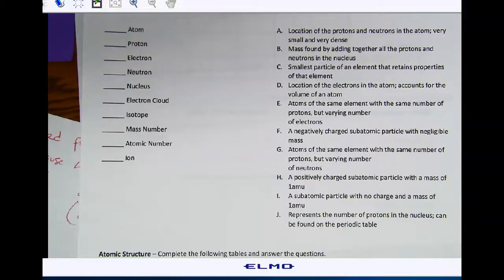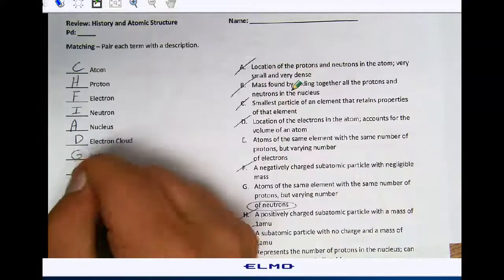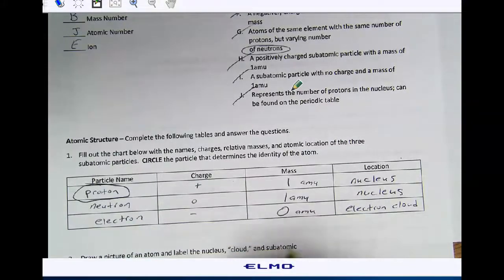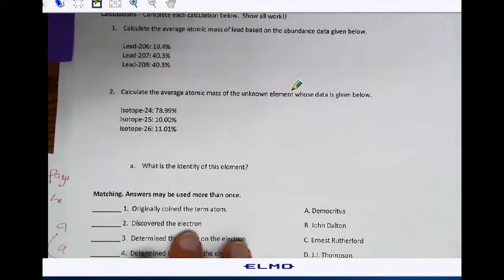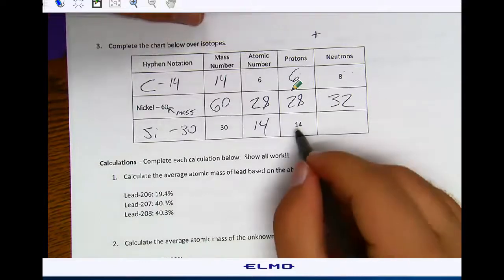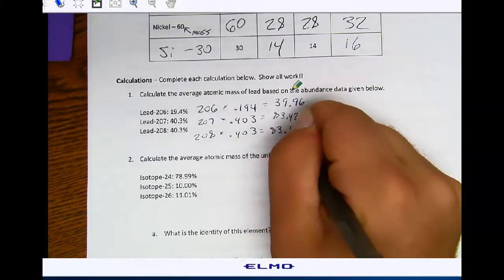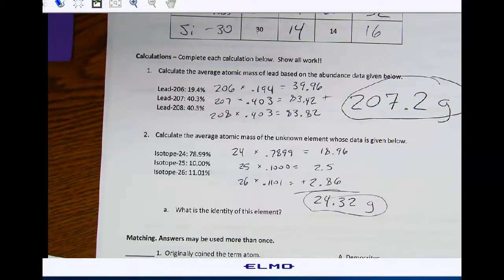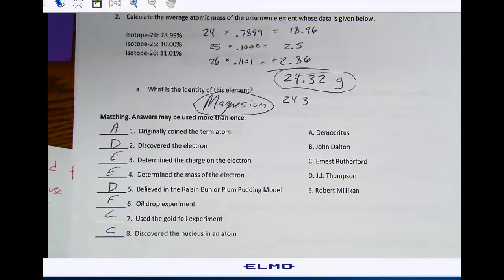October 21, 2020 Chemistry Part 2